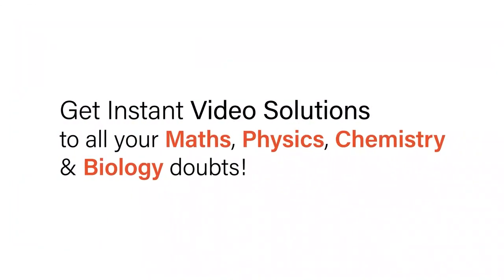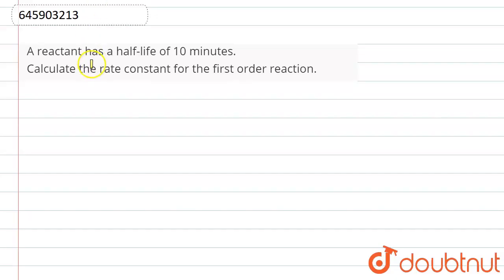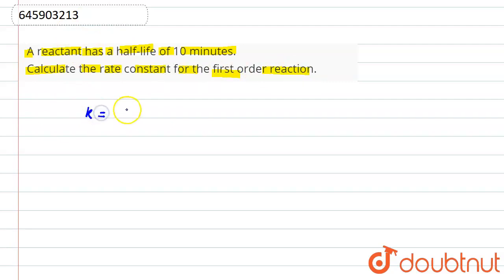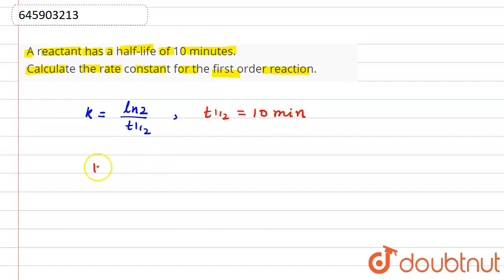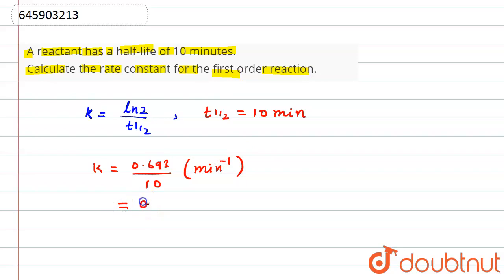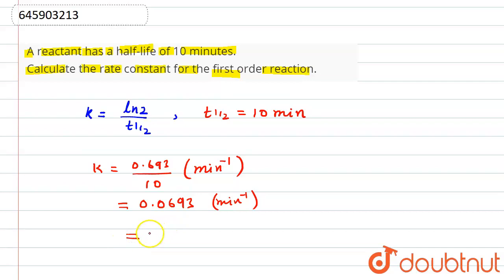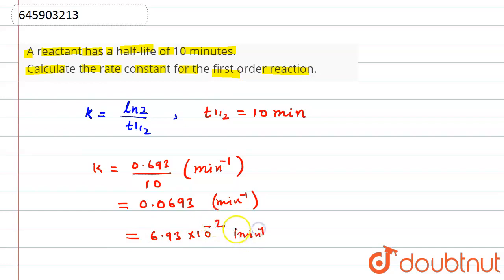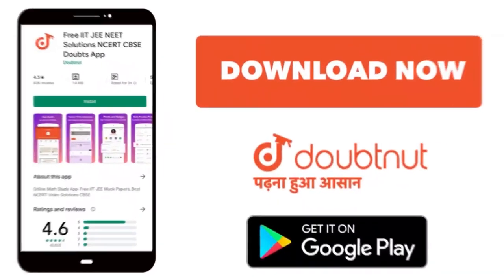A reactant has a half-life of 10 minutes.Calculate the rate constant for the first order reactio...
A reactant has a half-life of 10 minutes.Calculate the rate constant for the first order reaction.
Class: 12
Subject: CHEMISTRY
Chapter: CHEMICAL KINETICS
Board:ICSE

👉 Have Any Query? Ask Us.